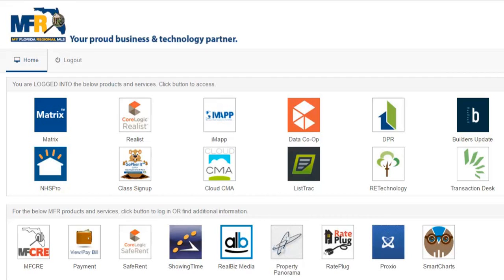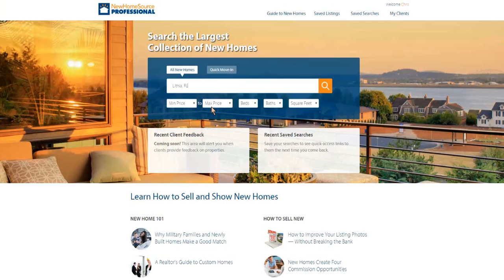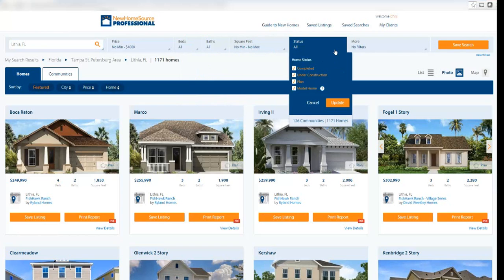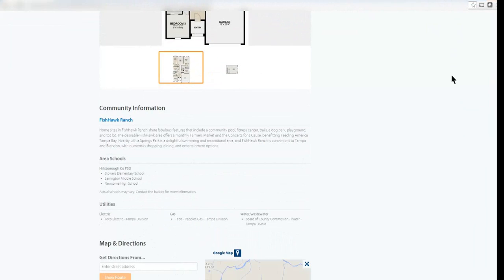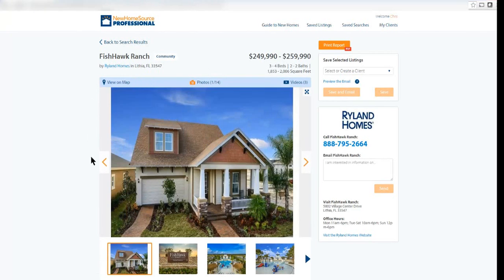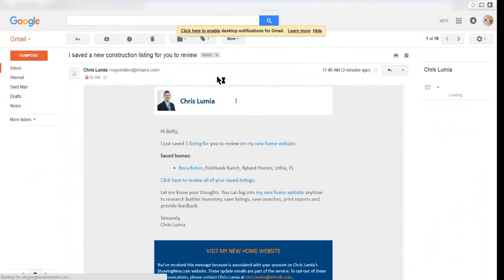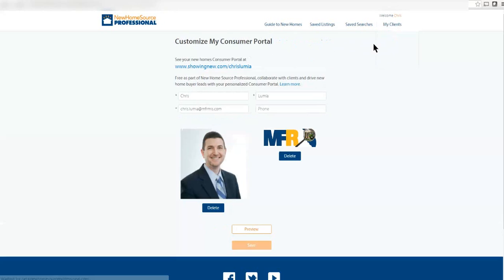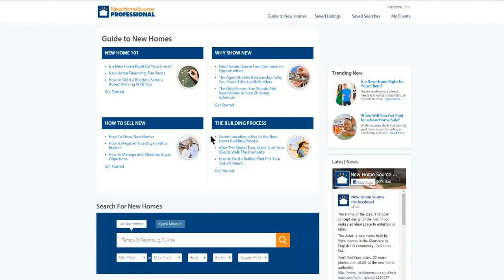NewHomesSource Pro (latest updates)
Chris Lumia of My Florida Regional MLS walks us through the latest features in NewHomeSource Pro.